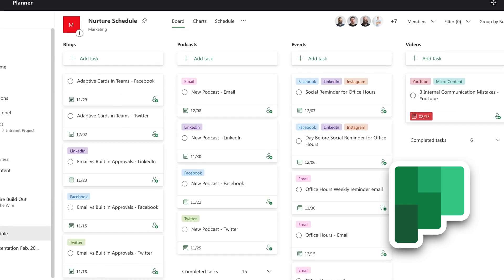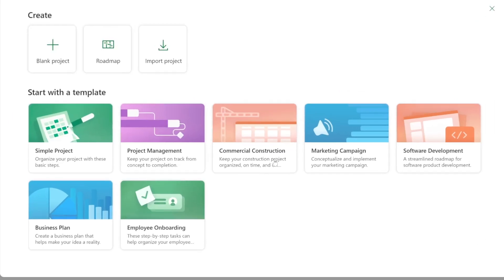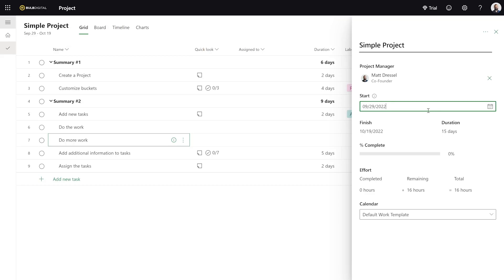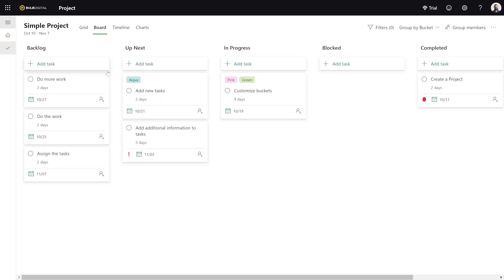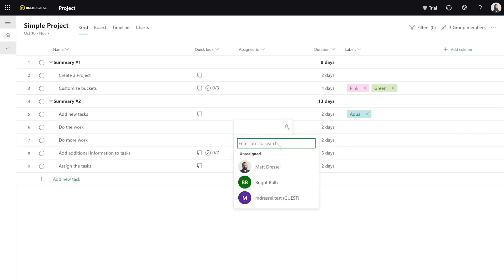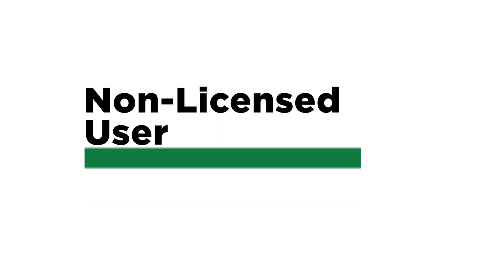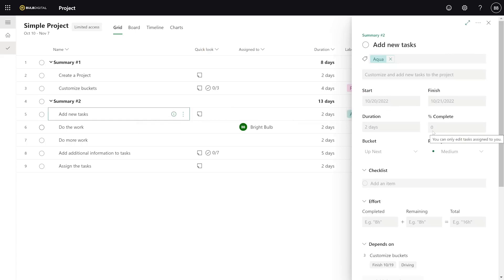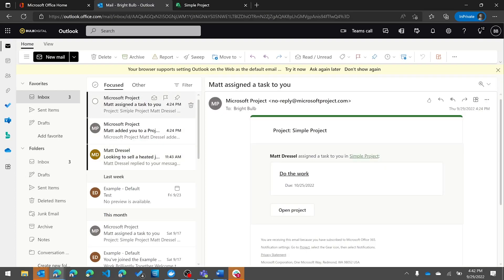Project for the Web: A Better Solution than Planner and Lists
If you have been using Planner, Lists, or other basic Office 365 tools and need something more for your organization, we'll help you learn how Project for the web can step up your project management game.

Presenter: Matt Dressel

0:00 Intro
2:10 Creating a Project
5:21 Timeline View
8:15 Managing a Project
12:08 Non-Licensed User Experience
14:19 Teams Experience
16:11 Notifications
16:45 Where does it fit?
18:46 Conclusion